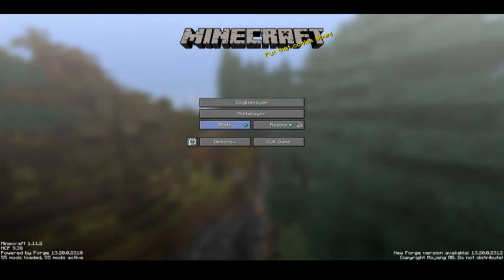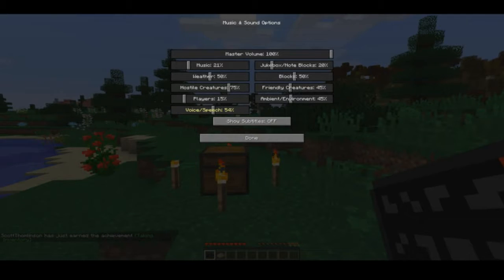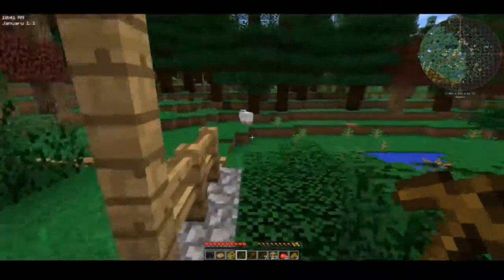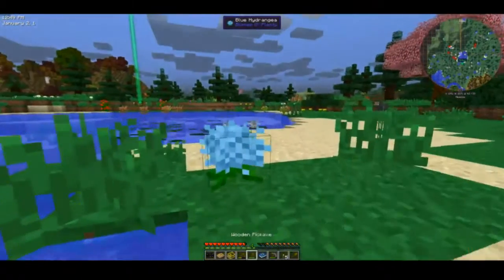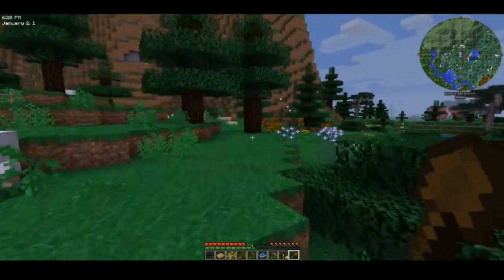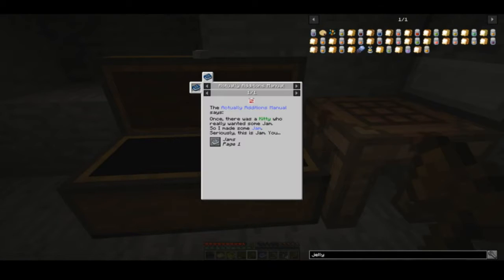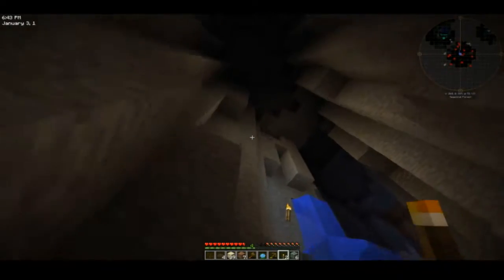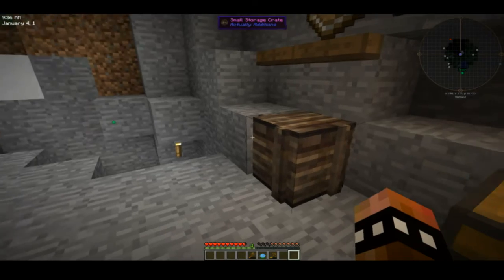LP01E01 - Minecraft Let's Play Noob at Play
My attempt at a mod pack I created using the Twitch (formerly Curse) launcher.  The modpack includes the following mods for Minecraft 1.11.2:
Actually Additions
Akashic Tome
Ambient Sounds
Aroma 1997's Dimension World
Autosapling
Baubles
Biomes o'Plenty
Bookshelf
Botania
Cooking for Blockheads
Dark Utilities
Dense Ores
Embers
Environmental Tech
Extreme Reactors
Fast Leaf Decay
Gravestone
Inventory Tweaks
Iron Chests
JEI - Just Enough Items
Journey Maps
Just Enough Resources
Mine Colonies
Mouse Tweaks
Mystical Agriculture
Natura
Not Enough Wands
PAM"S HARVESTCRAFT
Quark
Refined Storage
Snad
Steve's Carts
Storage Drawers
Tinker's Construct
Tinker Tool Leveling
ToroHealth
Totemic
Veinminer
Xnet

Theme Sampled from "Killer Rabbits" by the Zombie Dandies